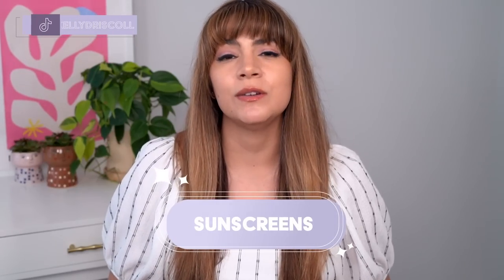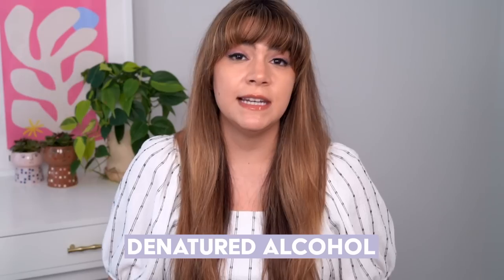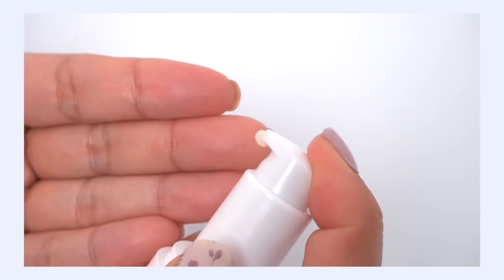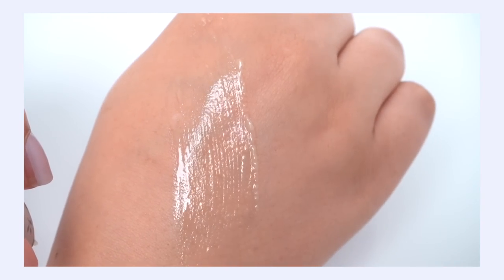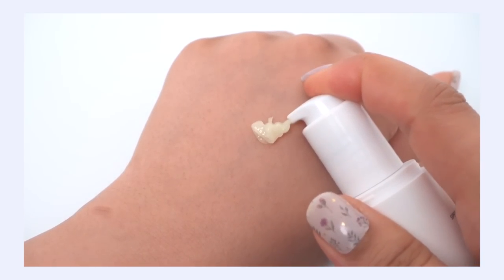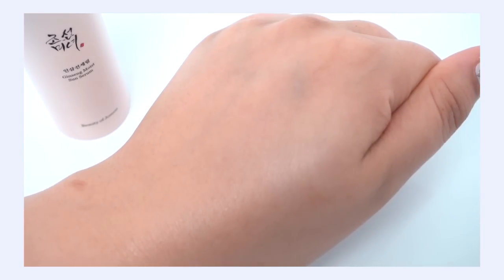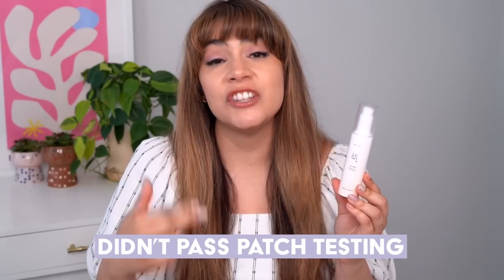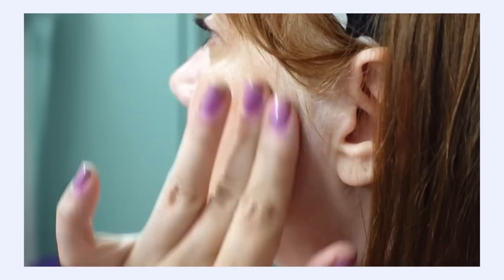The NEW Beauty of Joseon Ginseng Sunscreen is here... I have thoughts...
🛍️ 🛍️ 🛍️ || Products Mentioned || 🛍️ 🛍️ 🛍️

*^Beauty of Joseon Ginseng Moist Sun Serum SPF 50+ PA

|| Chapters ||
0:00 Intro
0:49 Ingredients
2:12 Texture
5:24 Testing Performance
10:10 Greater Criticisms
14:59 TLDR/Final Thoughts

|| Social ||

|| Music ||

Public Domain Music by Chillhop:
Tomorrow - Leavv